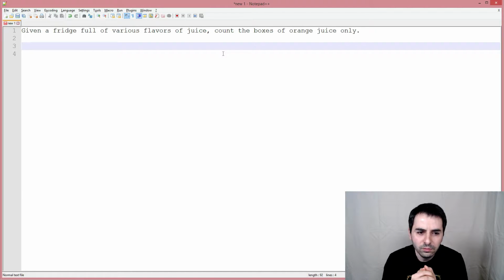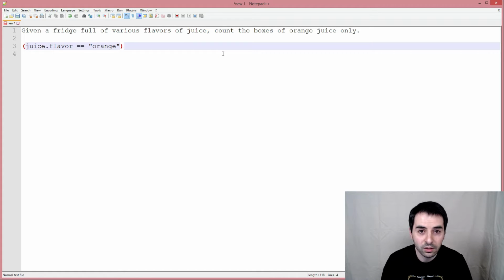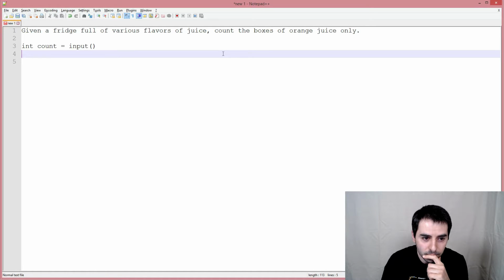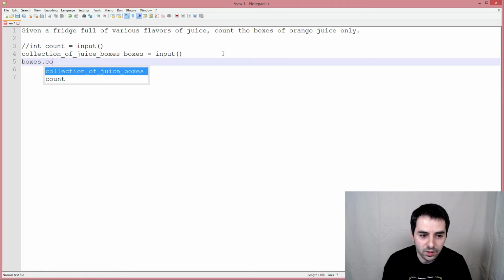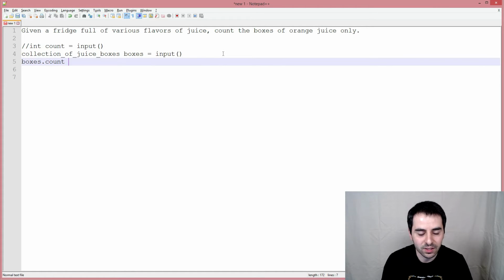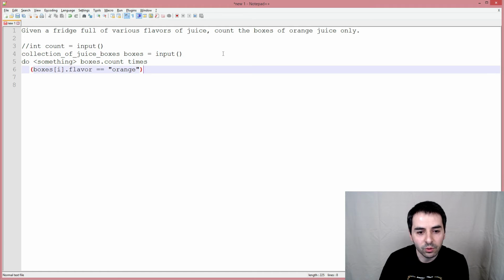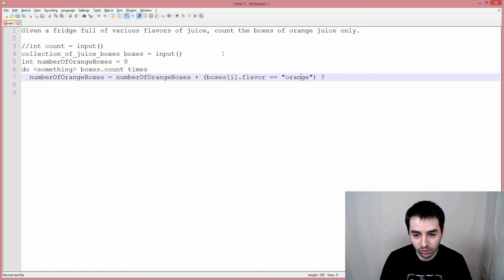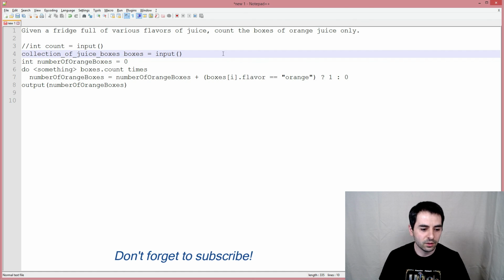2.5 Language basics / Can we write a program? (boxes of orange juice)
In this video I go over the second problem - counting boxes of orange juice from all boxes of multitude of flavors. Here we encounter a new issue - not being able to represent the input as a variable, and of course the same problem of not being able to do the same thing many times.

In next video I'll go over the third problem - finding the square root of an integer - and then we'll continue with some more theory to give us better chances for writing useful programs.